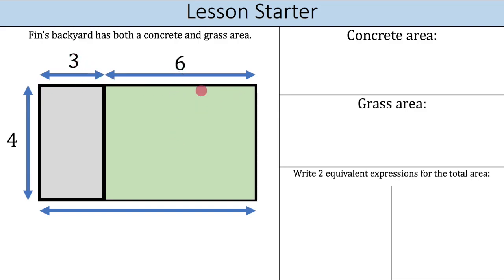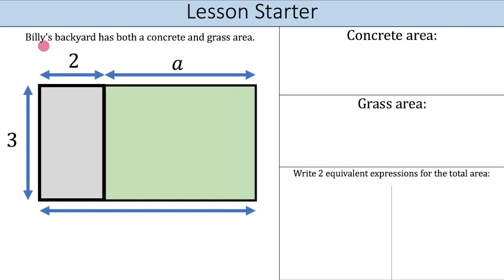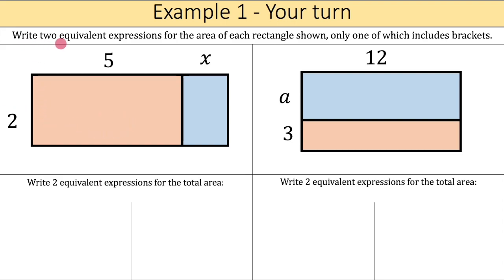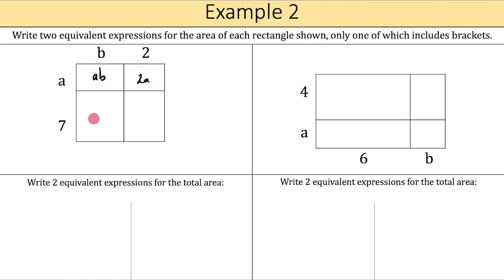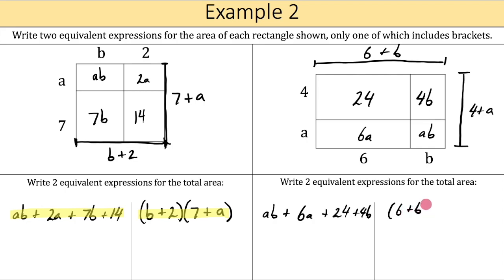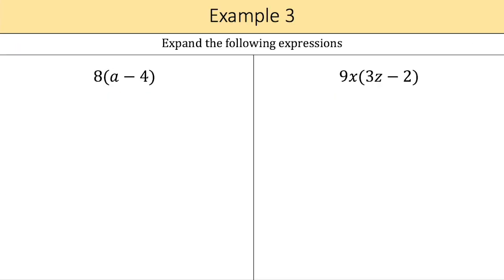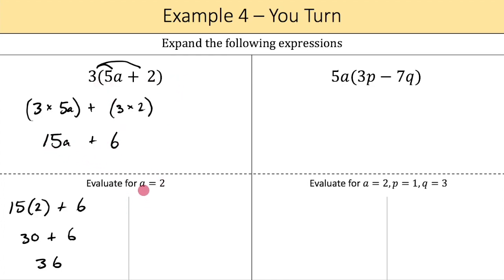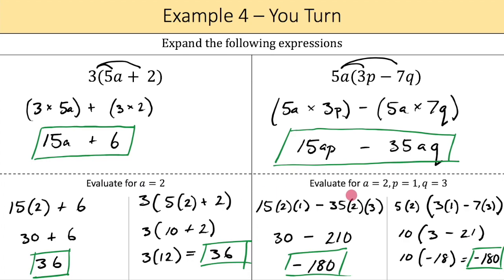6_Expanding Brackets